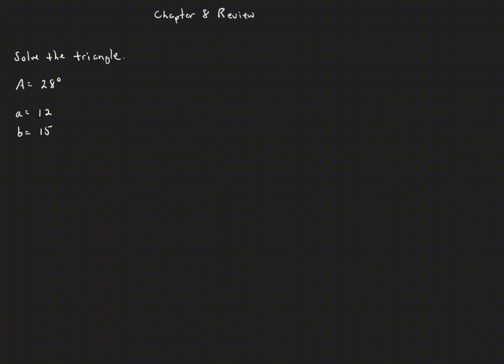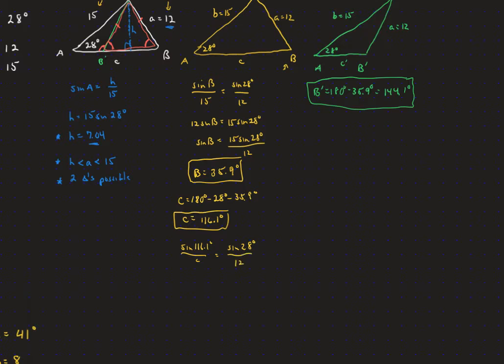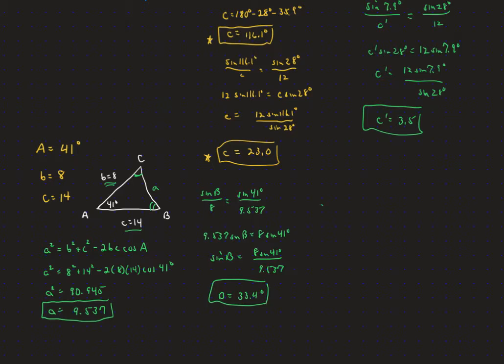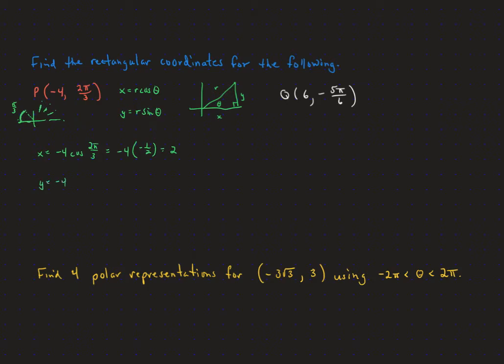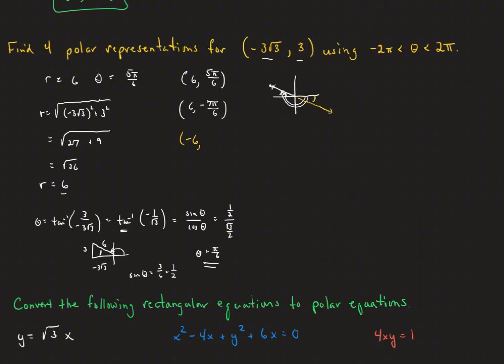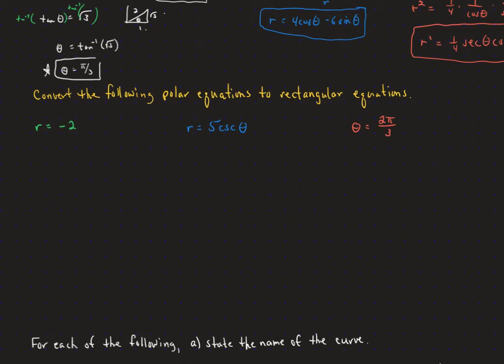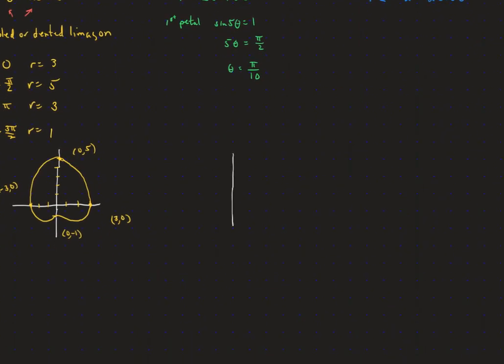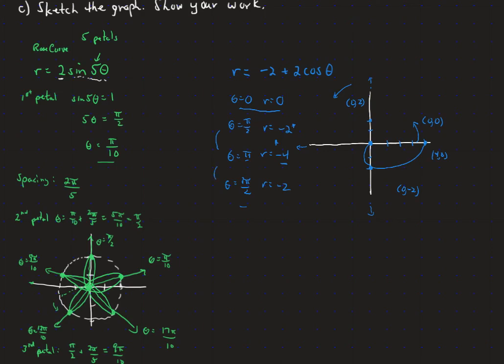AP Prep Chapter 8 Review